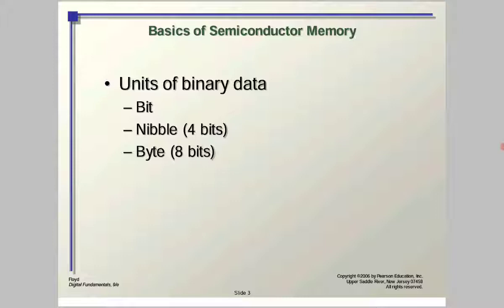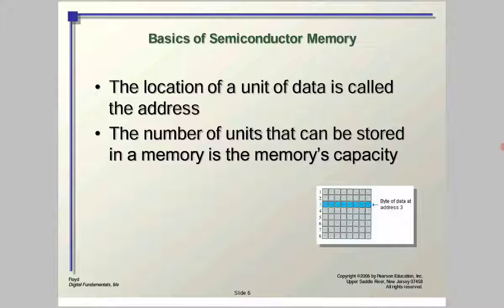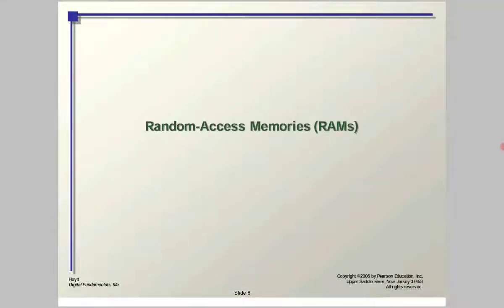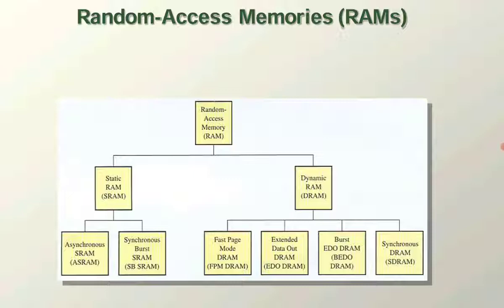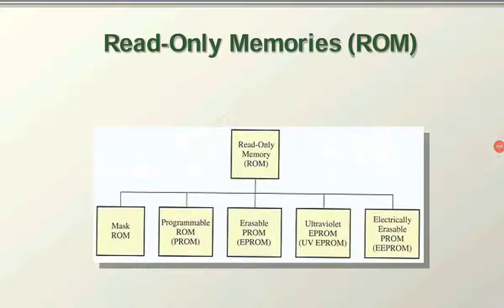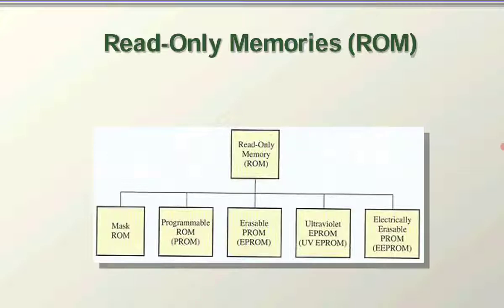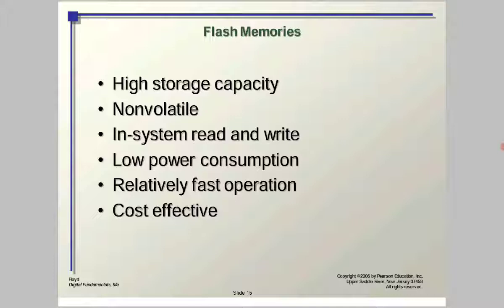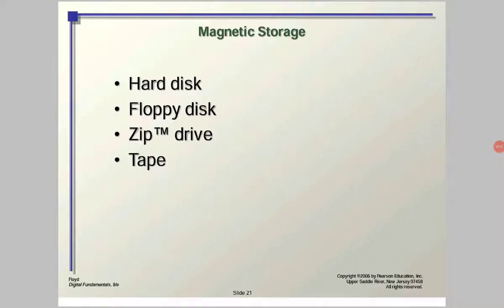I BCOM CA/I BA CA - SEM-I - MEMORIES & STORAGE DEVICES